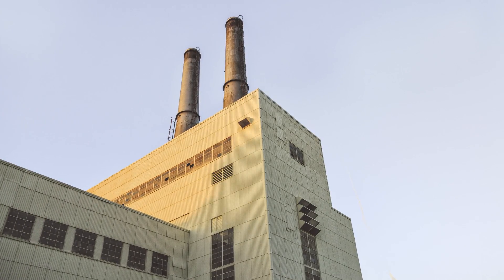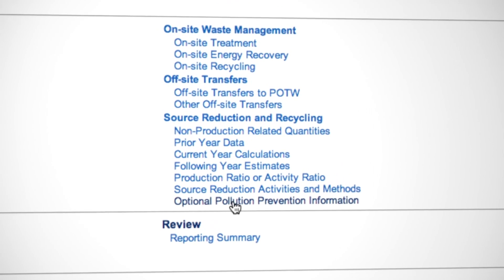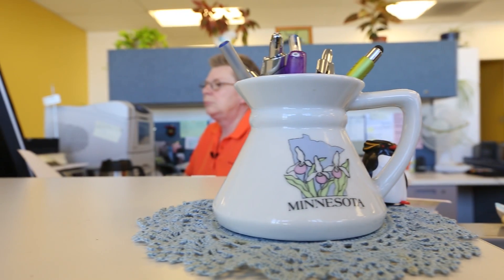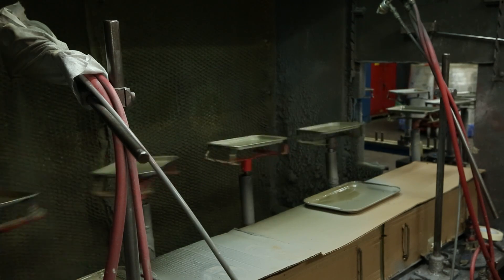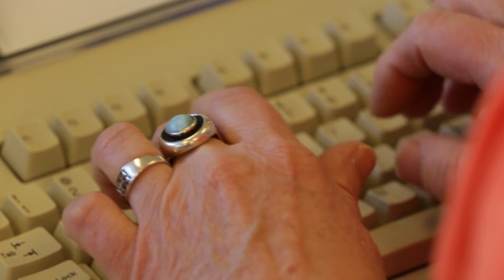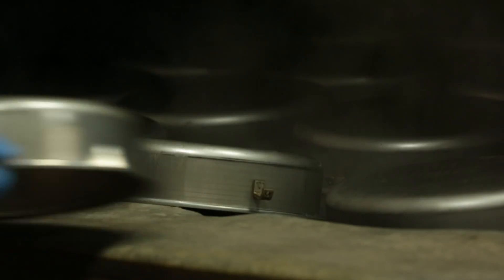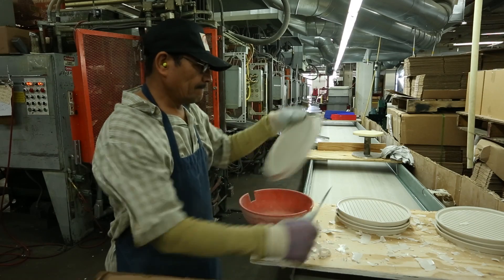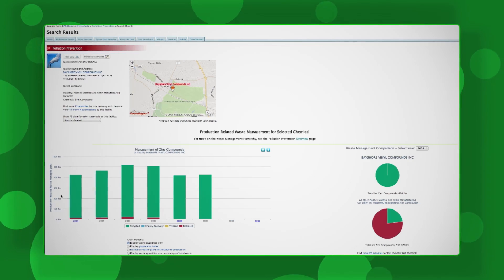Reporting Pollution Prevention to TRI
Video for Toxics Release Inventory (TRI) reporting facilities on the benefits of reporting pollution prevention information to TRI, with perspectives from industry and EPA.

For more information about the Toxics Release Inventory Program and pollution prevention,